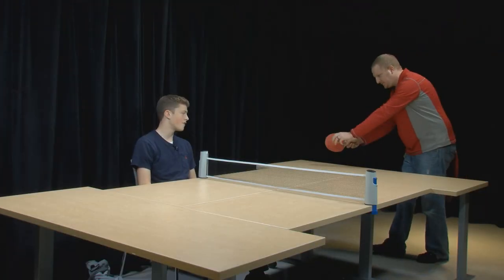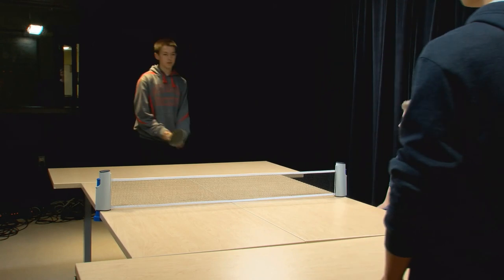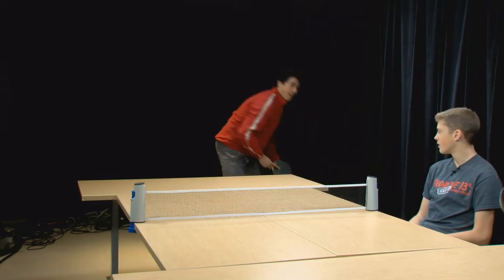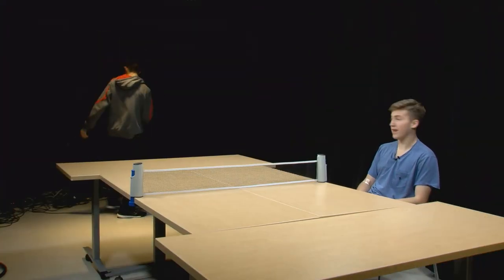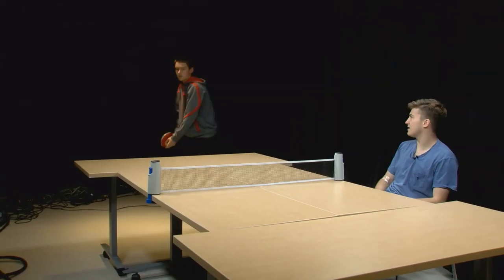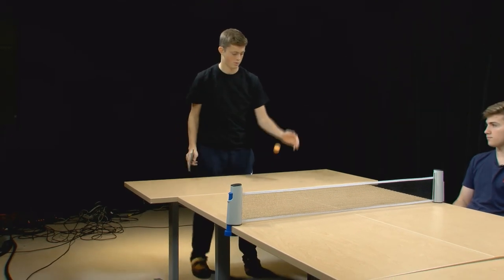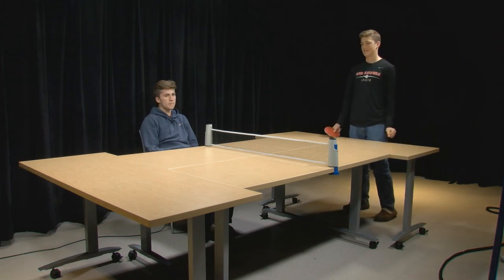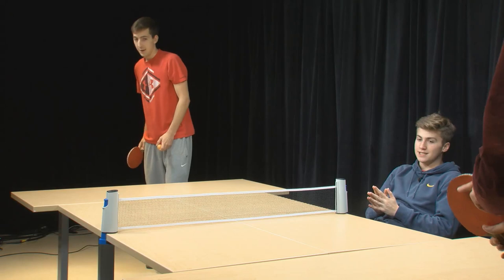Advanced TV Challenge: Ping Pong Tournament